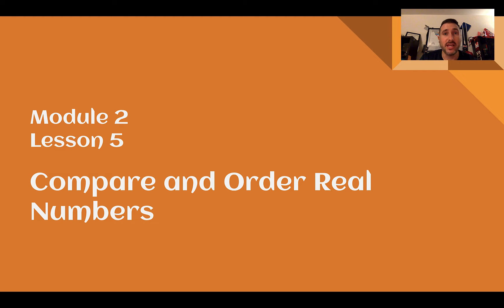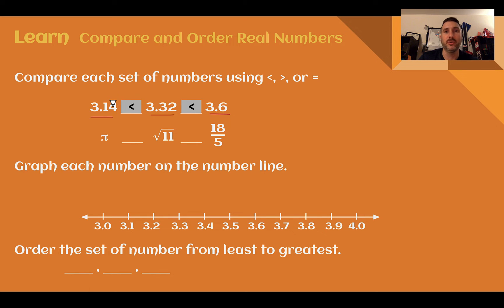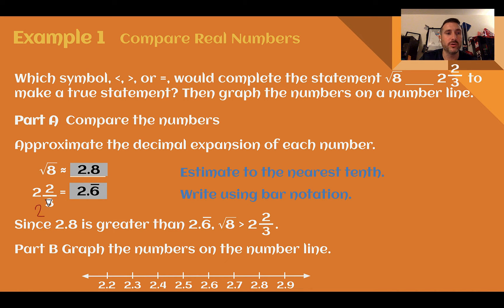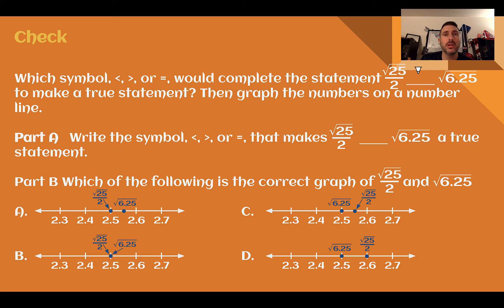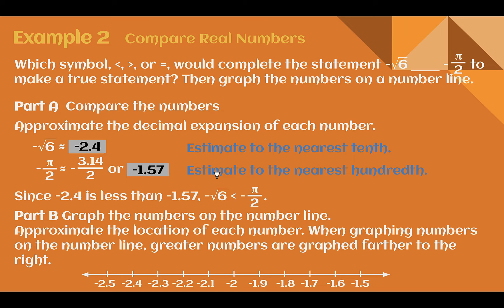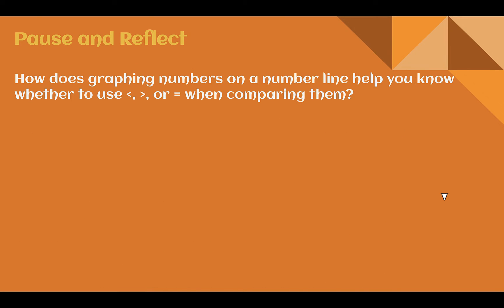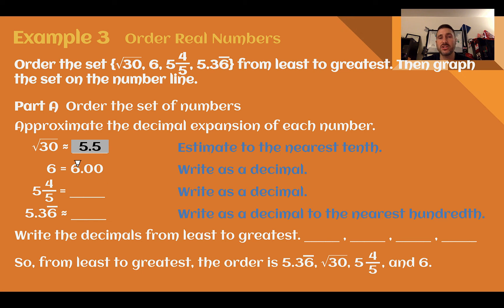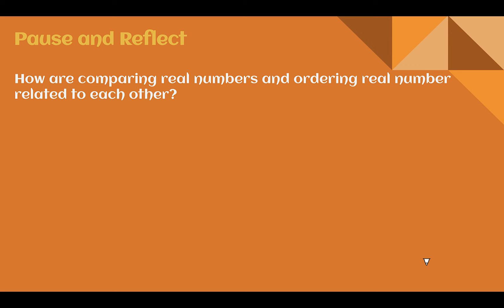8th Grade Module 2 Lesson 5 – Compare and Order Real Numbers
Converting real numbers from their various forms into a common form (decimals) to put them in order and compare them